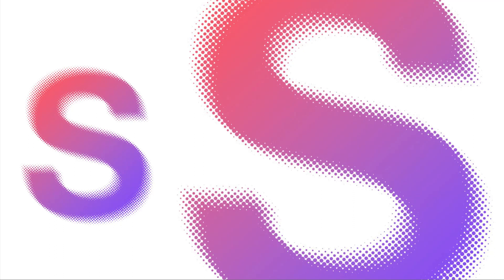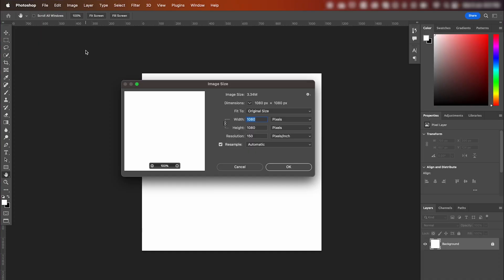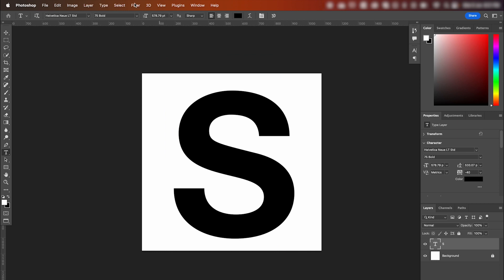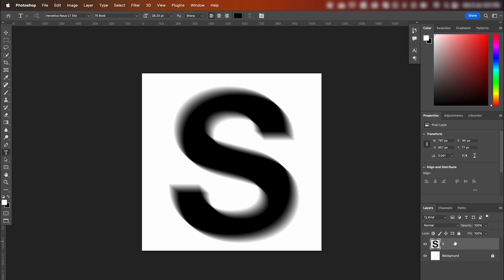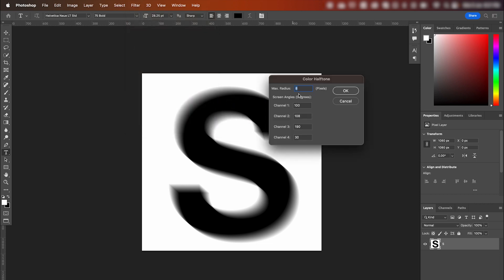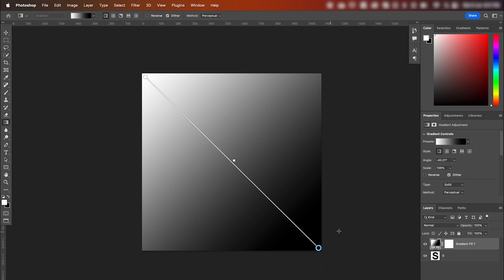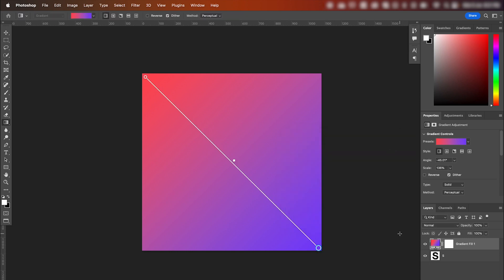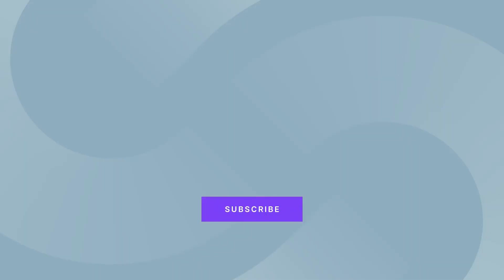Create a Halftone Text Effect | Photoshop Tutorial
In this tutorial I will take you through a simple method to create a halftone text effect in Adobe Illustrator.